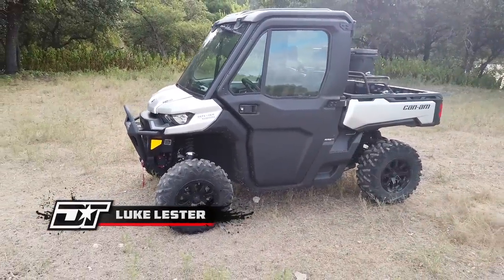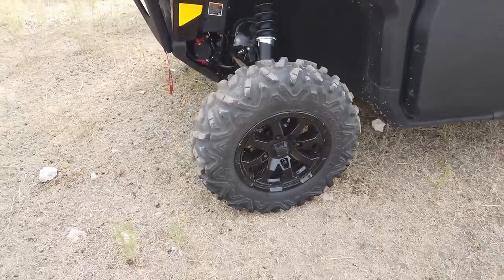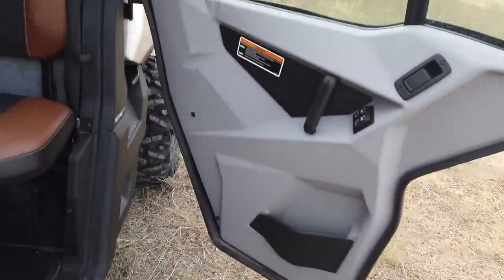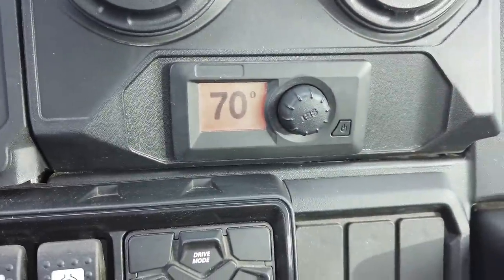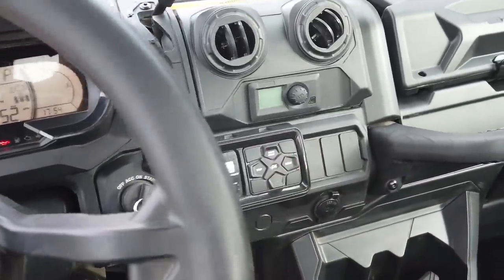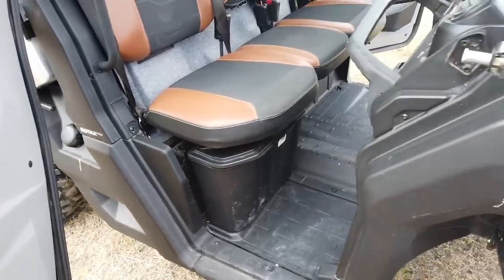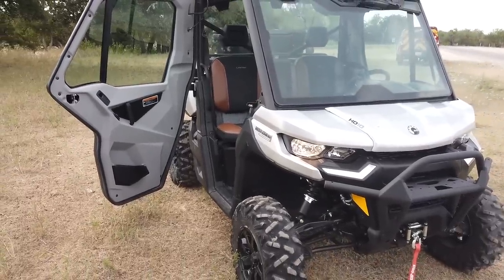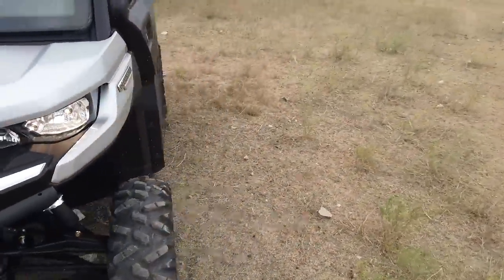2020 Can-Am Defender LIMITED Walk Around & First Impressions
Luke offers a complete overview of the 2020 Can-Am Defender Limited  featuring a fully enclosed cab as well as heat and air conditioning to keep you comfortable no mater the weather conditions!

See more coverage on all the latest 2020 Can-Am Defenders right here on Dirt Trax.